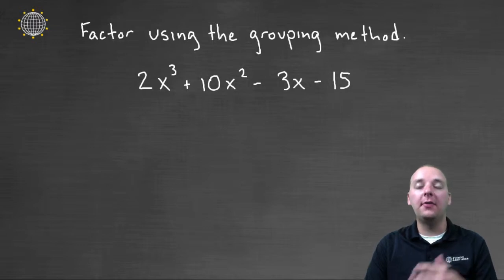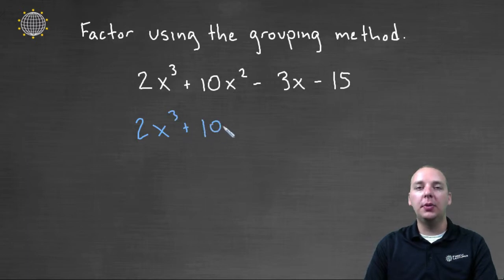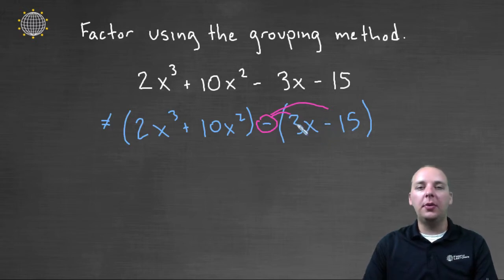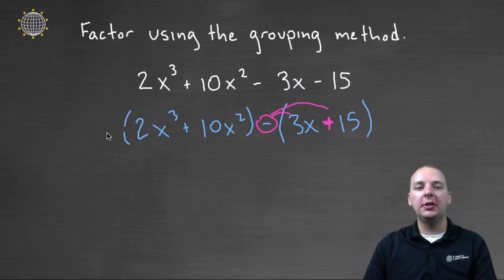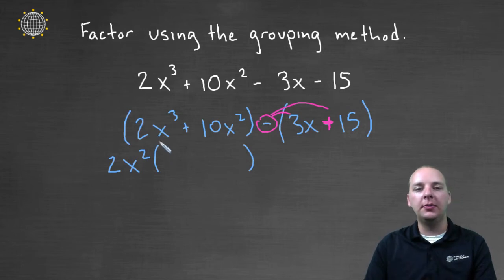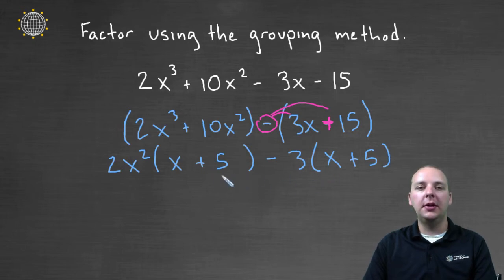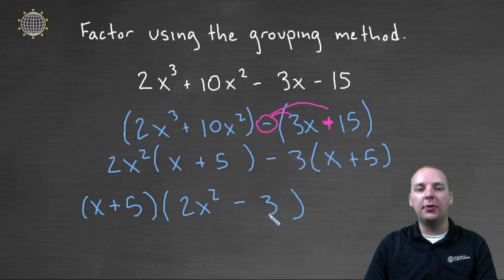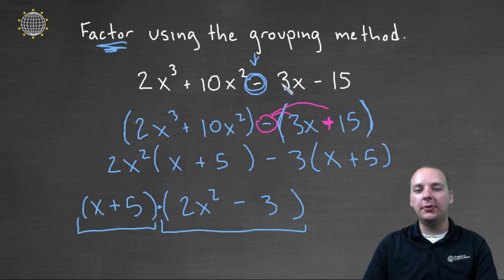Factoring by Grouping Example 1